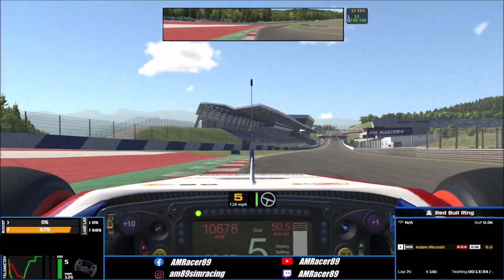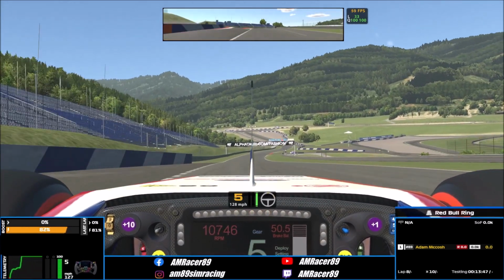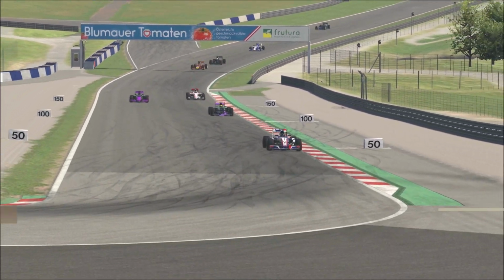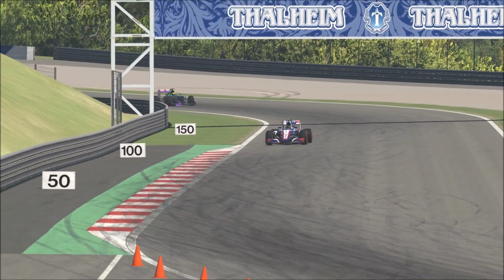How to F1 - A Non-Alien Guide to the iRacing Grand Prix Series | Red Bull Ring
A guide from a non-alien for non-aliens who want to race this spaceship.

Red Bull Ring Hotlap - 2021S4 - McLaren MP4-30 - 1:08.861